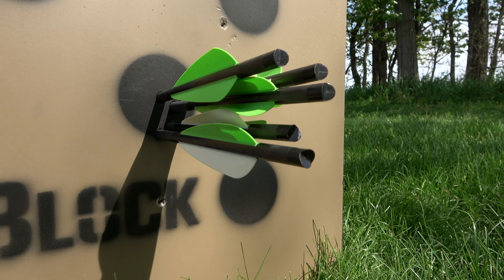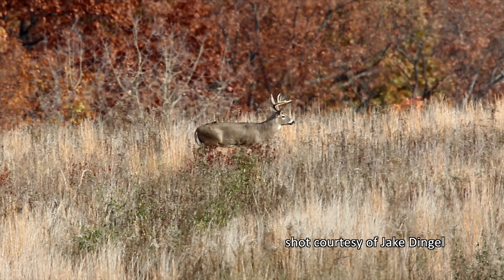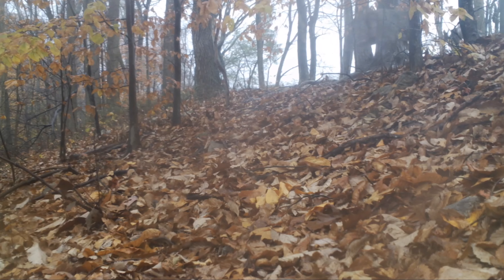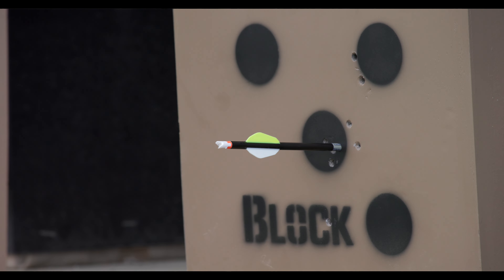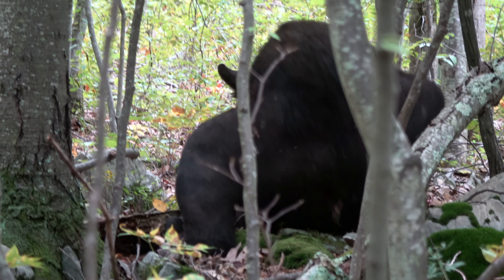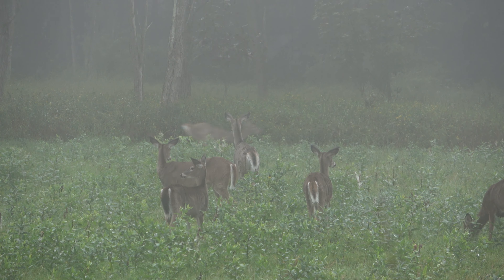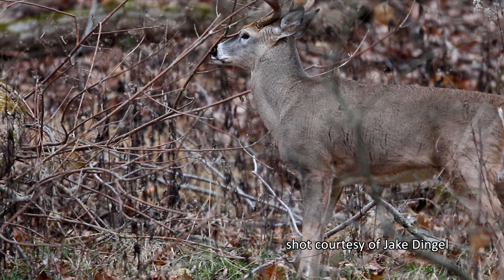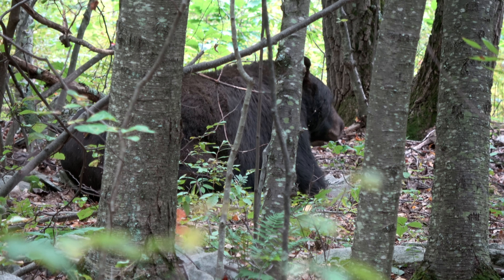Learn To Hunt: Crossbow Effective Range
Effective range of your crossbow might be shorter than you think. We tested several crossbows and their accuracy at set distances and while they can be sighted in at longer distances, discover why taking a longer range shot with a crossbow isn't recommended.